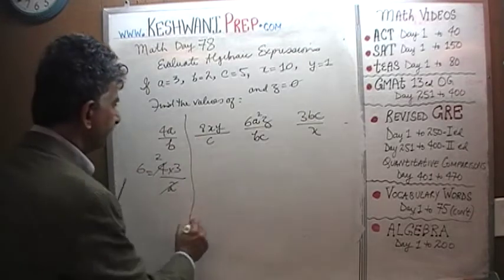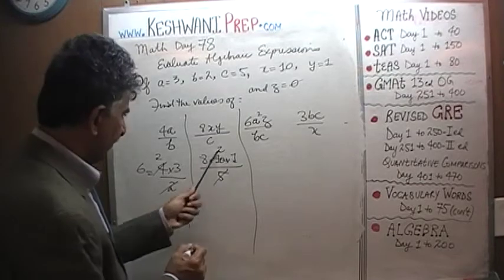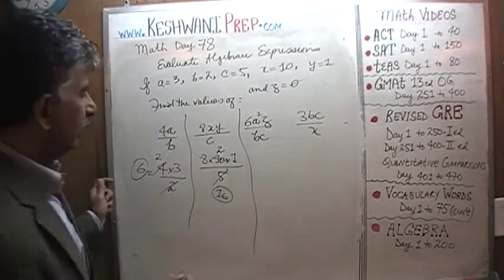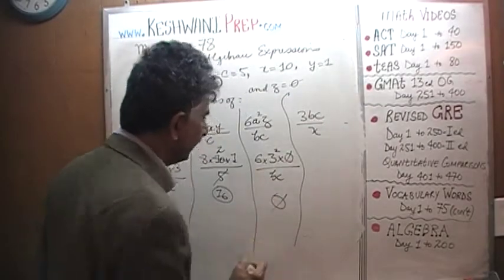Algebraic Expressions 5/10, Day 78, Basic Math for GRE, GMAT, TEAS, SAT, ACT Prep Tutor Online